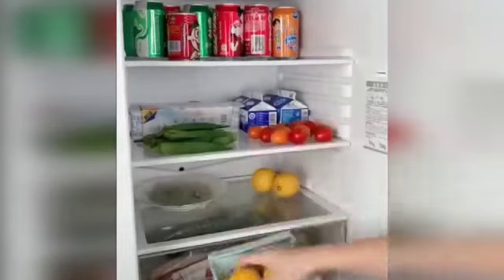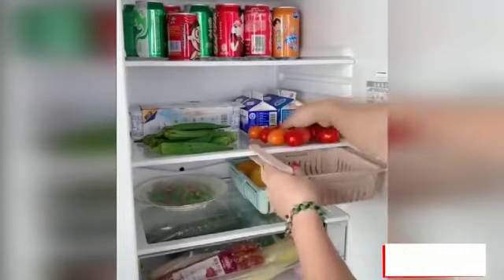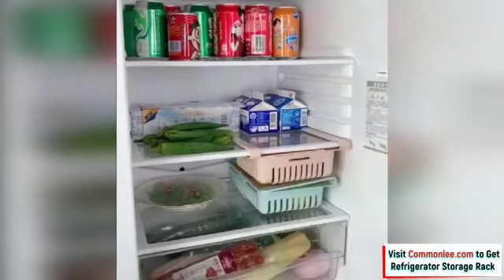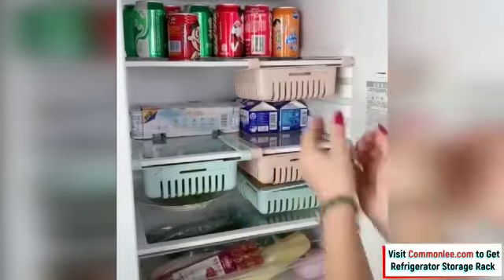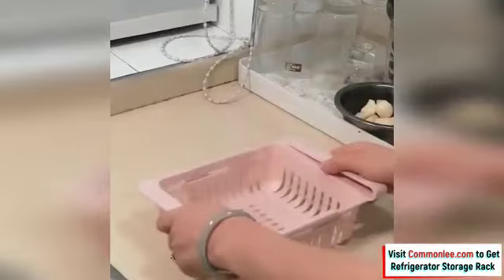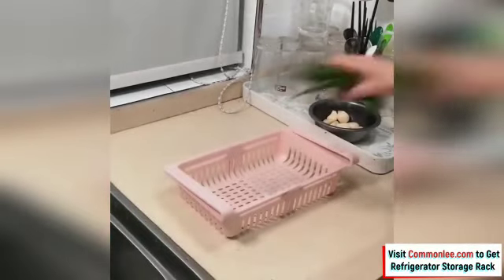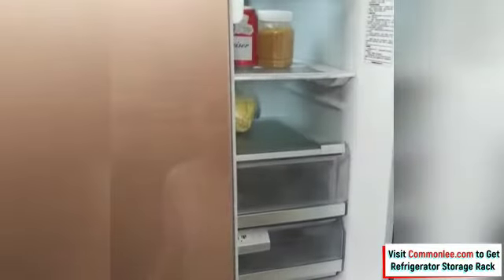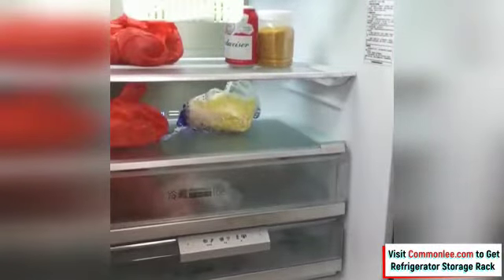storageideas storagesolutions storagespace organizingtips organizedhome organizedlife stayorg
🤩 Trading Product 🤩

Adjustable Fridge Racks *4pc* set

Perfect for organizing canned drinks, vegetables, meats, cheeses, bagged frozen vegetables and other food items in the fridge, freezer, wasted space under kitchen cabinets, and maximizing storage in the pantry, organizers food & keeps it right at your fingertips.

Safe & Durable: Food grade PP plastic, BPA free; Strong, Holds up to 33 pounds; Clear design keeps food items visible and easy to locate.

Adjustable: Smooth glide track design make sure the drawer opens and closes easily. Fits most standard size refrigerator shelves. No tools required, Installs in seconds.

Space Saver: Perfect for organizing canned drinks, vegetables, meats, cheeses, bagged frozen vegetables and other food items in the fridge, freezer, wasted space under kitchen cabinets, and maximizing storage in the pantry, organizers food & keeps it right at your fingertips.